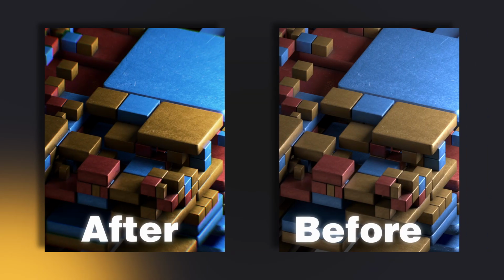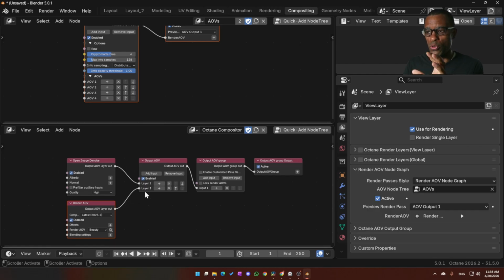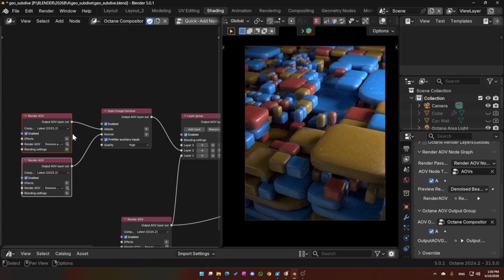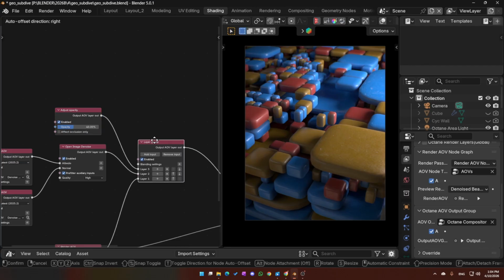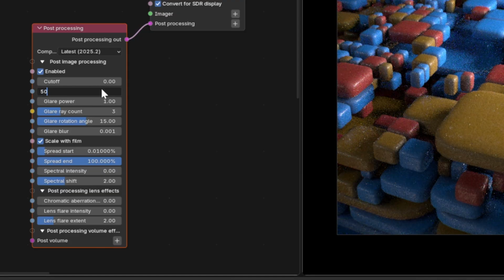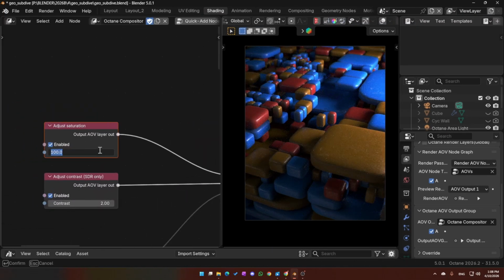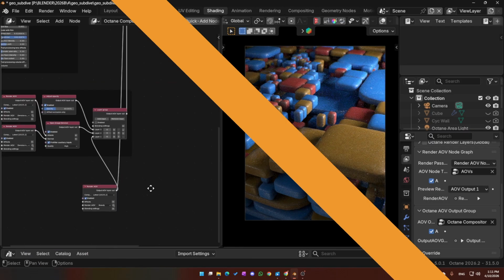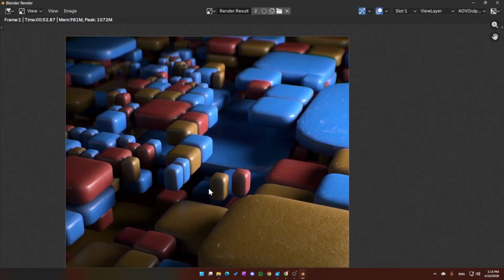Stop Compositing in Photoshop! Do this in Octane instead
Stop exporting your renders to Photoshop for post-processing! Today, we’re breaking down the "Photoshop Killer" workflow inside Blender Octane. I’ll show you how to use the AOV Compositor to get a professional, portfolio-ready look without ever leaving the viewport.

We’ll cover How to add denoise with level control, how to layer bloom and chromatic aberration like a lens, and my secret S-curve setup for cinematic contrast.

Share nodes, troubleshoot renders, and level up with other Octane A-Players.

Chapters

00:00 - Stop using Photoshop for compositing
00:59 - Setting up Octane Quick Nodes & AOV Tags
02:17 - The 40% Denoising Secret (The Mix Method)
05:21 - Level up in the Octane Community
05:47 - Adding "Frosting" (Bloom & Chromatic Aberration)
07:49 - Cinematic Grading: Desaturation & The S-Curve
11:12 - The Final Payoff (Before vs After)
12:17 - Your Next Step: Master Procedural Materials